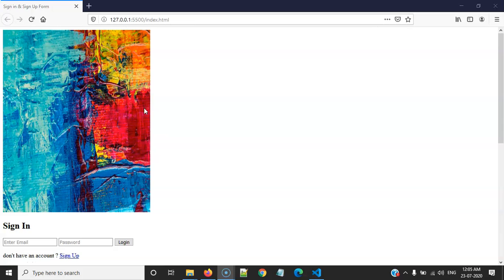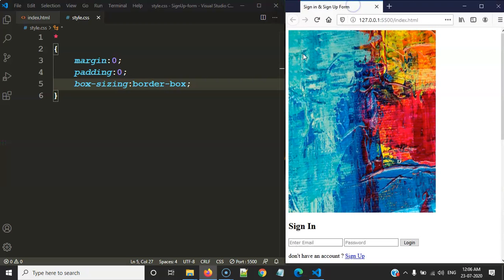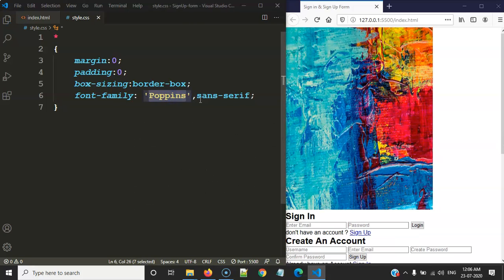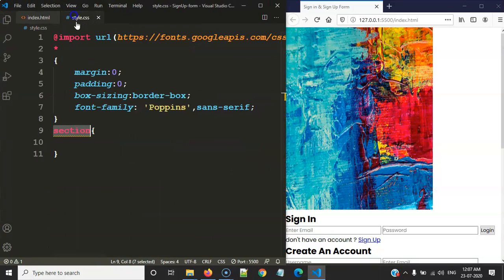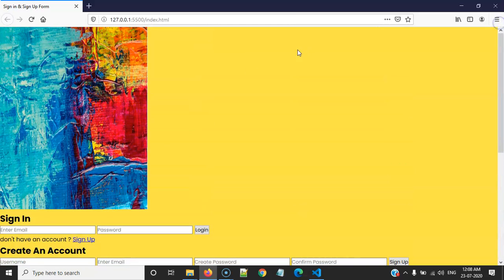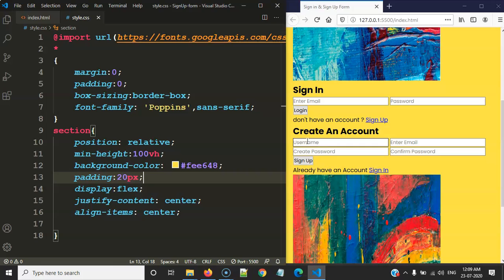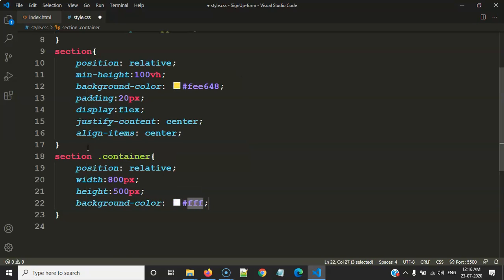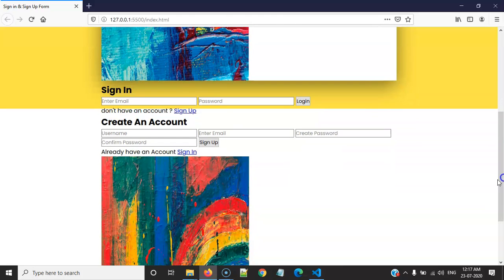Building Container Layout Using CSS